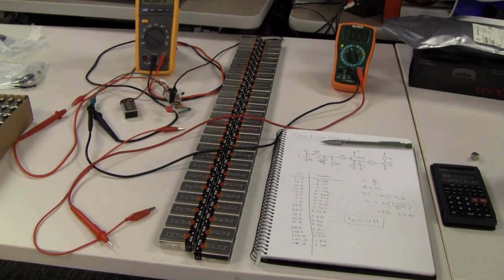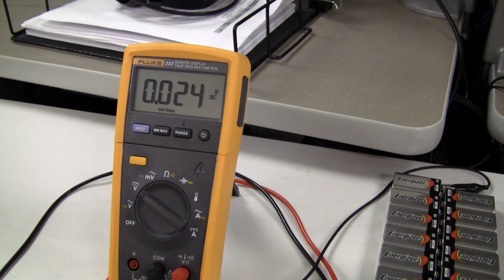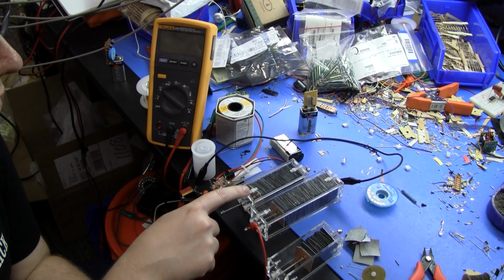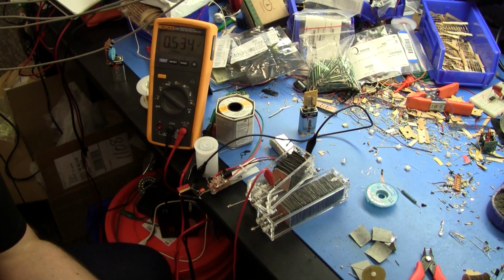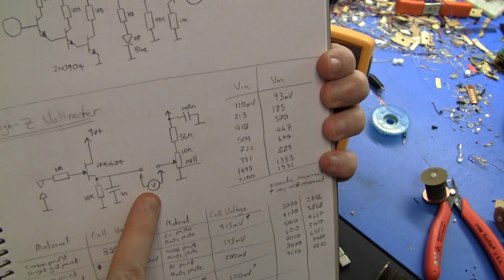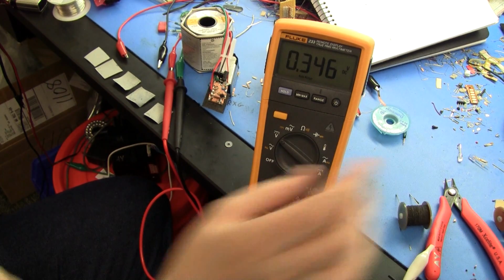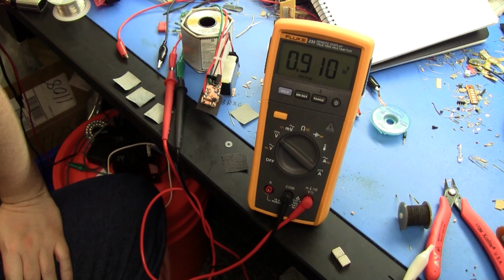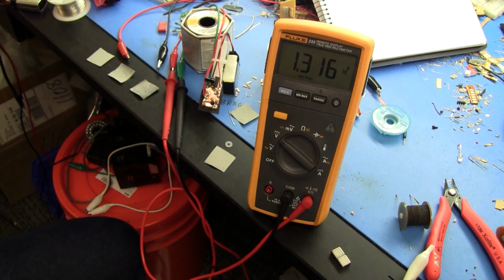More Dry Pile Experiments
Some discussion about using a high impedance voltmeter and capacitive voltage division electrometer to optimise the cell chemistry of future dry piles.